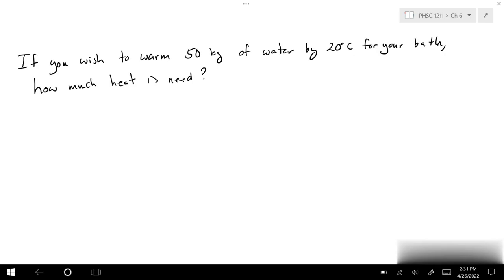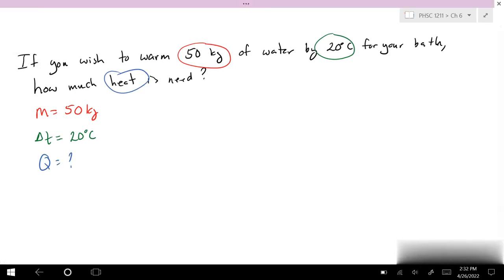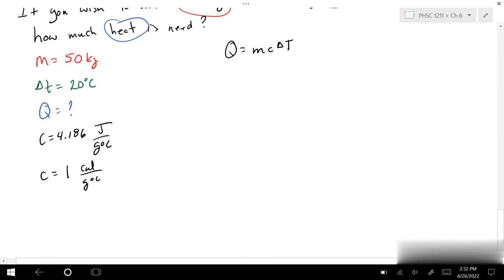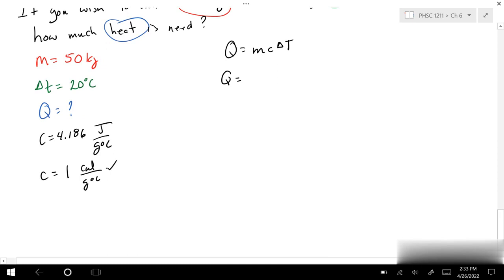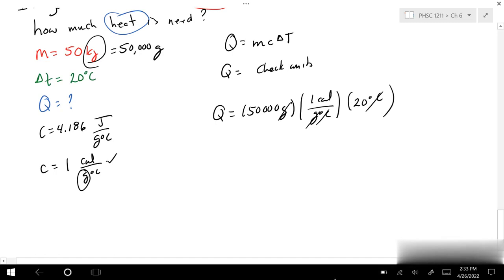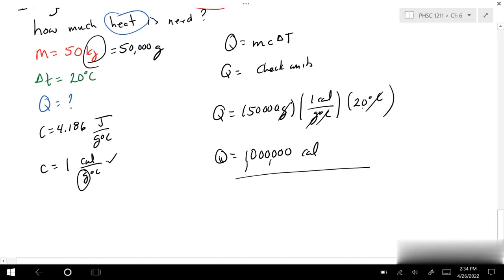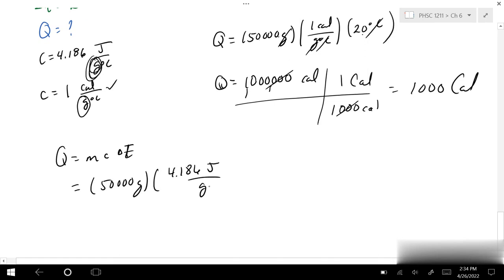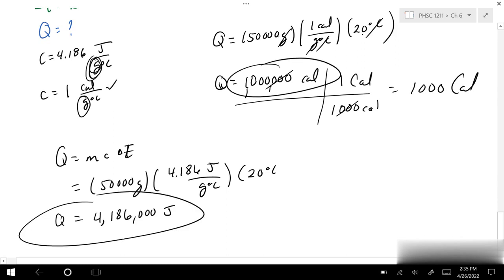Thermodynamics: Specific Heat Example Problem